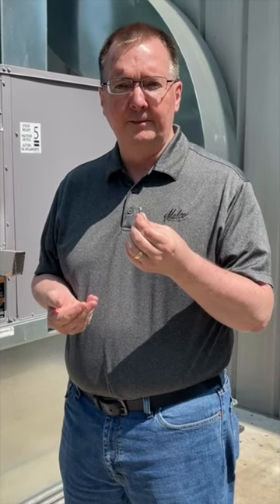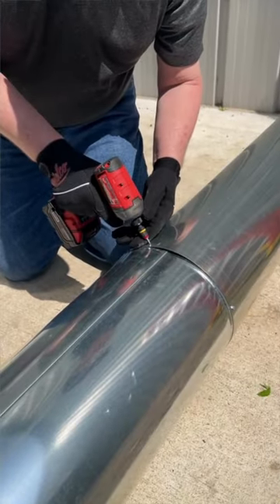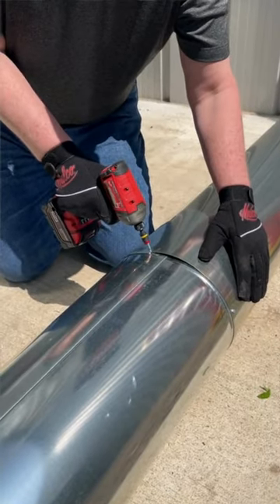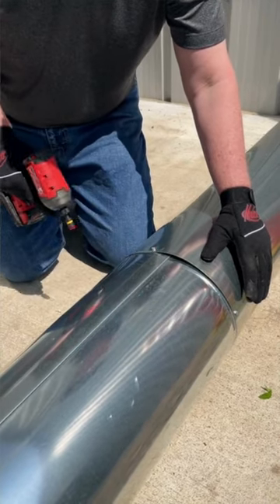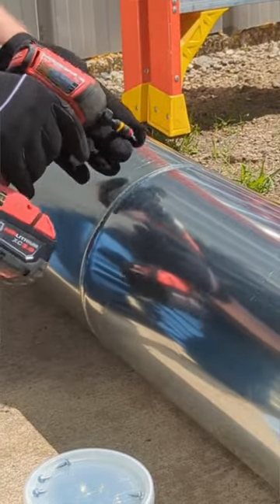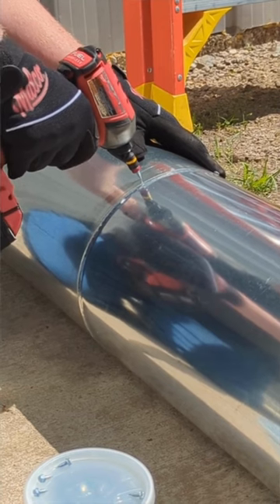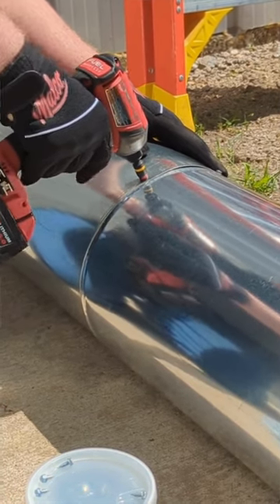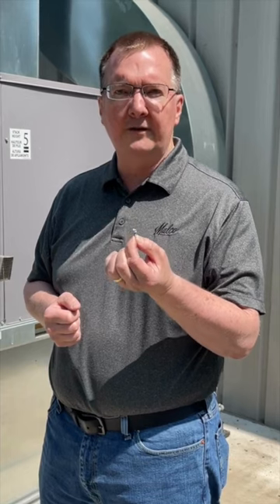The History of the Malco Zip-In Screws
The Malco Zip-in screws are legendary. In fact, they’re the best-selling sheet metal screws for HVAC trade pros worldwide! But how did they come to be?